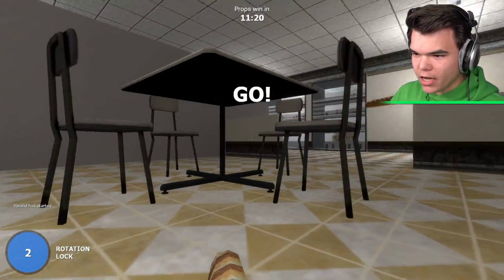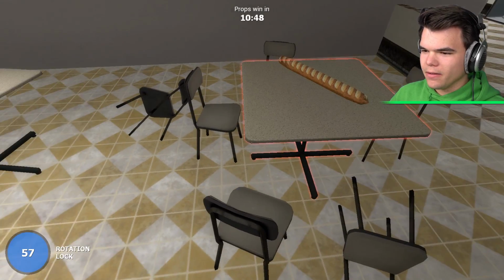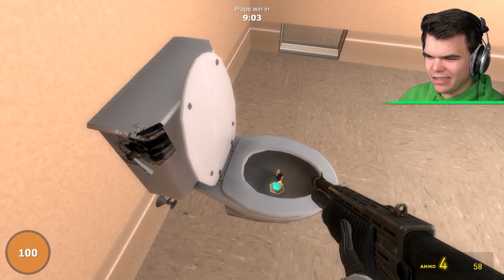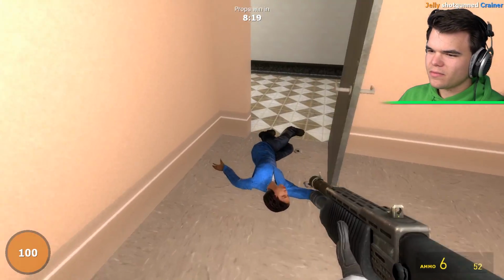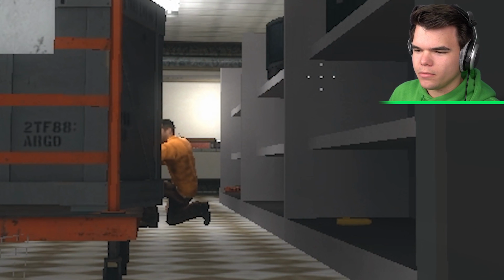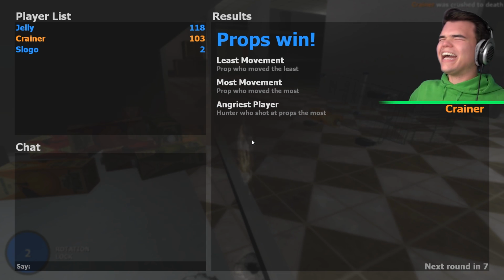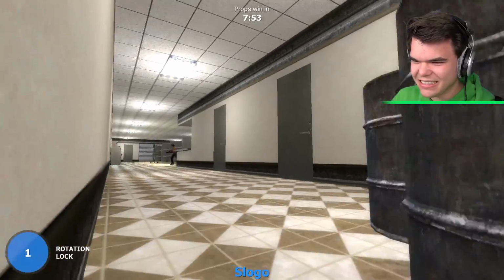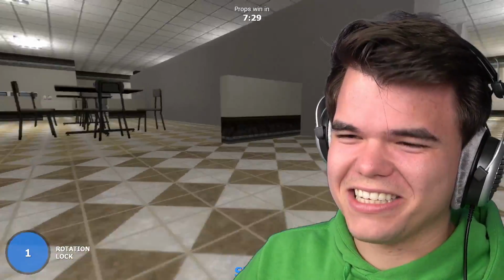HIDING As MY GRAVE In PROP HUNT! (Garry’s Mod)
🛒 MERCHANDISE!